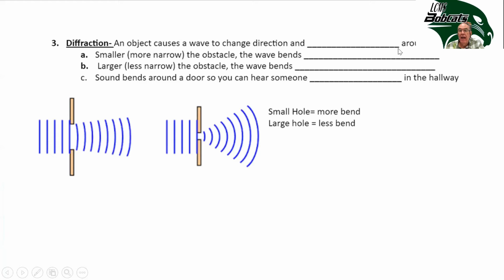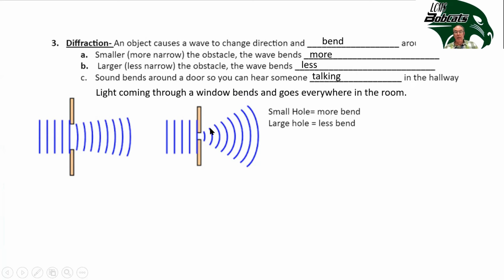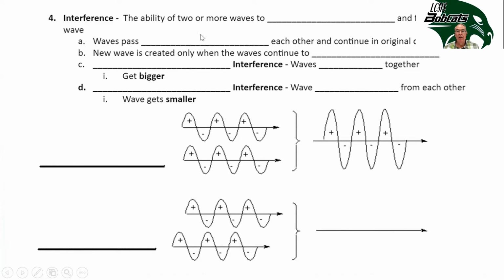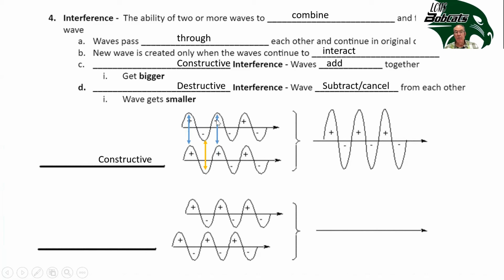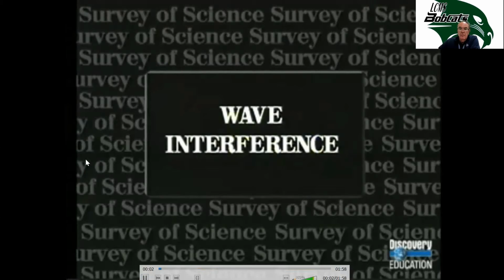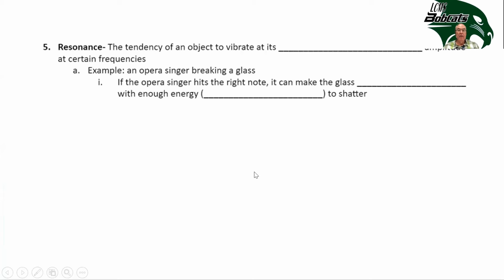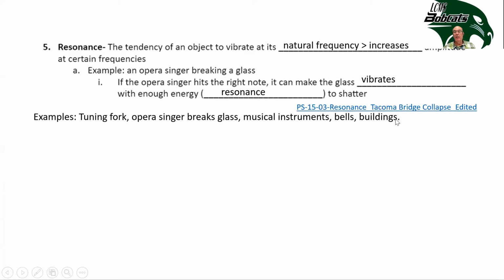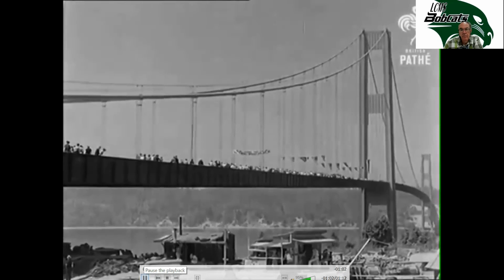U15D6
In today’s lesson, we learn about what happens when a wave hits a barrier that it can bend around this interaction is called diffraction. We also learn what happens when waves run into each other that interaction is called interference. Finally, we learn that materials can absorb wave energy which is called resonance.